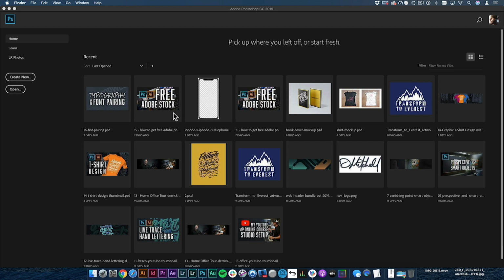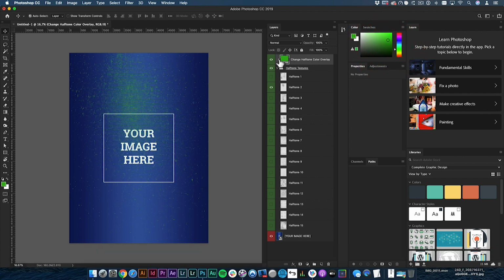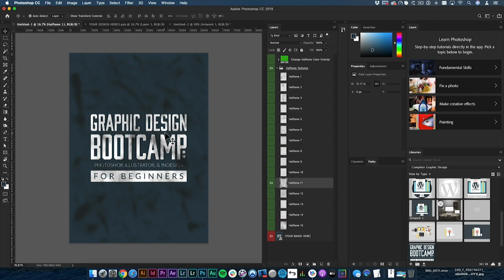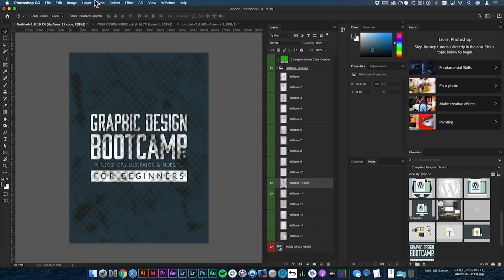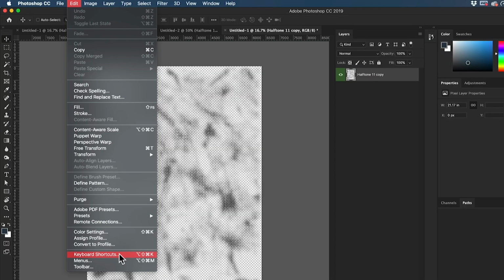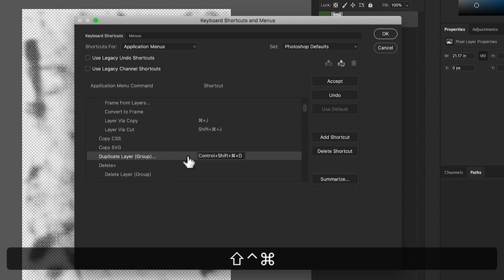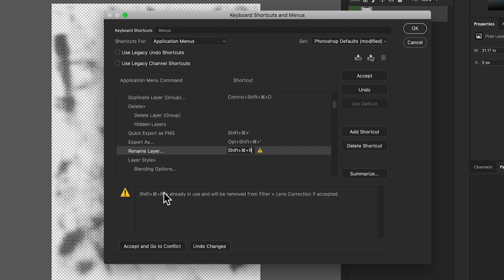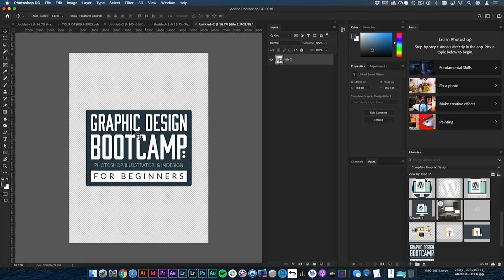Quick Tip Friday 01: Work Faster w/ Custom Photoshop Shortcuts & How to Duplicate layers to new docs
I don't know what to call this, but I'm trying to make simple, quick tips for Fridays. Let me know what you think! In this lesson I'll show you how to use a free Adobe stock template to get a grunge/halftone texture for your next graphic design project, and then I'll show you how to modify your shortcut keys so you can work faster.